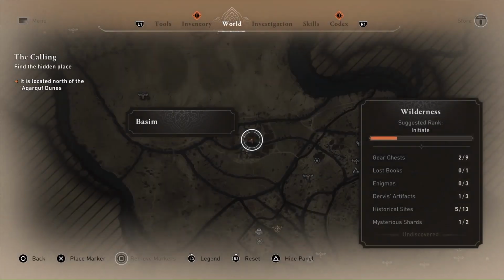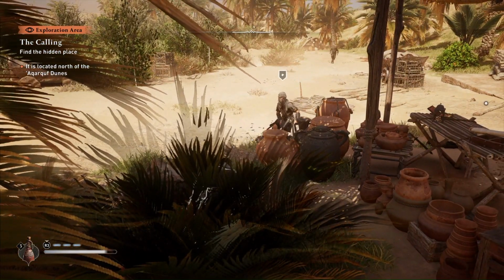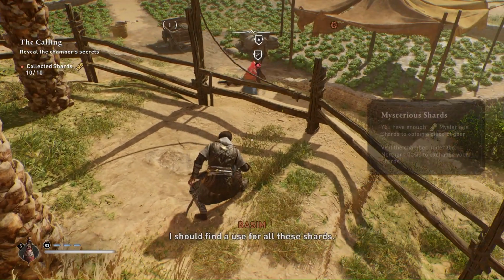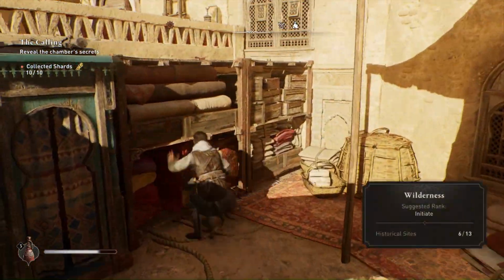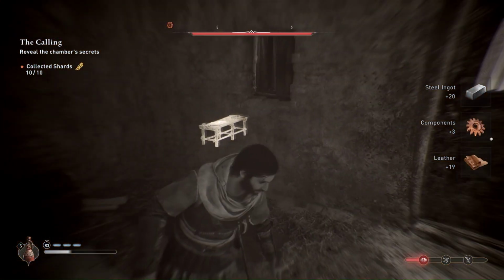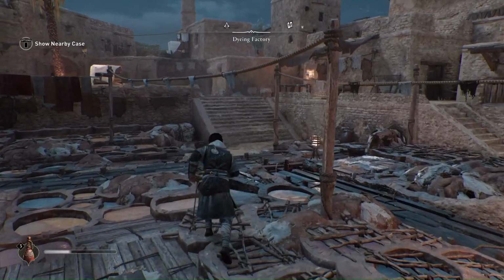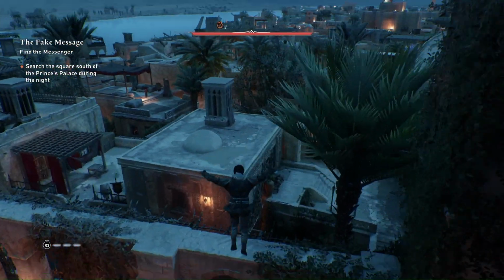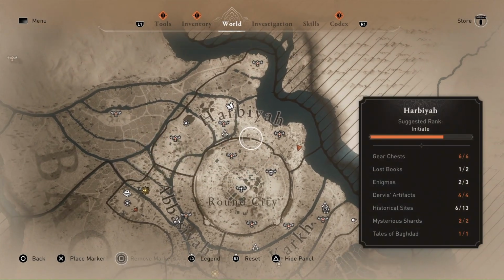The Isu Armour!!! - Assassin's Creed Mirage - Gameplay Part 13! (PS4)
Assassin's Creed Mirage Gameplay Part 13!
Nehal wants me to solve a mystery and find the hidden place which hides some amazing equipment!

Drop a like below if you enjoyed this video!

Experience the story of Basim, a cunning street thief with nightmarish visions, seeking answers and justice as he navigates the bustling streets of ninth-century Baghdad. Through a mysterious, ancient organization known as the Hidden Ones, he will become a deadly Master Assassin and change his fate in ways he never could have imagined.

Discover a tightly crafted, narrative-driven action-adventure experience that follows the transformation of a defiant young man into a refined Master Assassin.
Journey to Alamut, the legendary home of the Assassins who laid the foundations of the Creed in this heartfelt homage to the game that started it all.
Experience a modern take on the iconic features and gameplay that have defined a franchise for 15 years as you parkour seamlessly through the city and stealthily take down targets with more visceral assassinations than ever before.
Explore an incredibly dense and vibrant city whose inhabitants react to your every move, and uncover the secrets of four unique districts as you venture through the Golden Age of Baghdad.